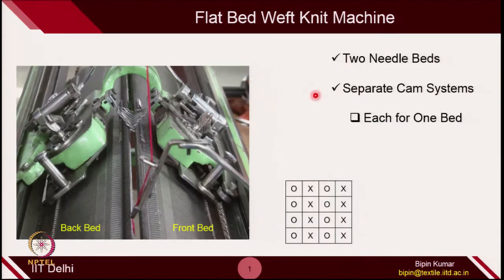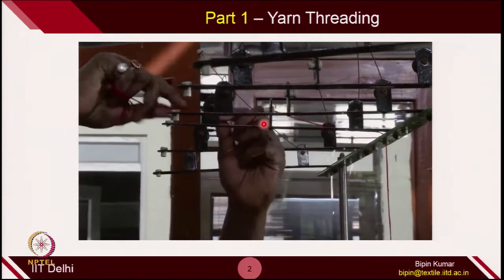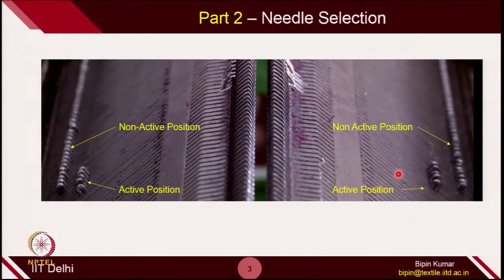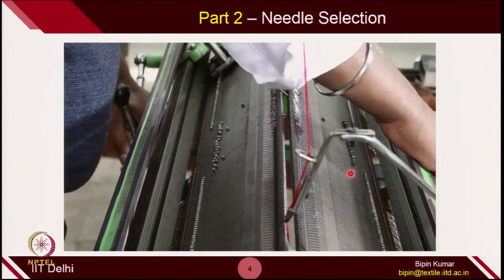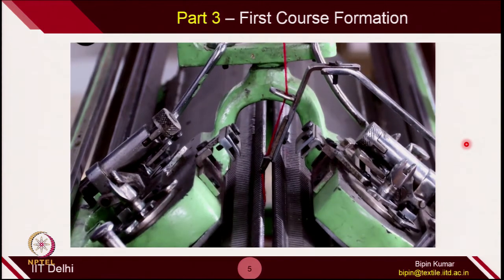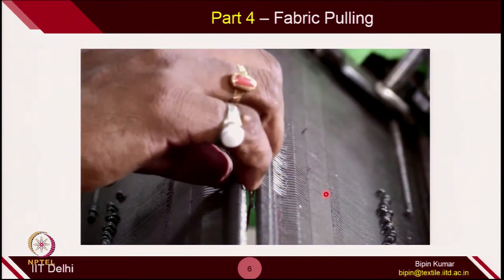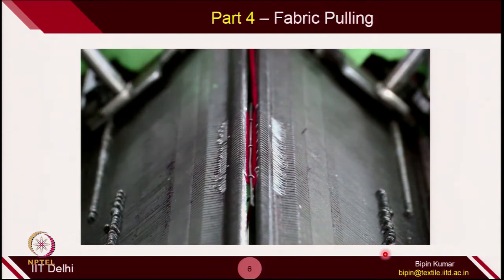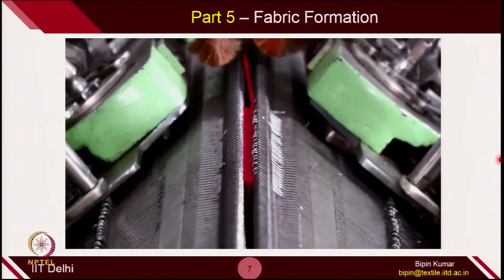Weft Knitting V-Bed Machine